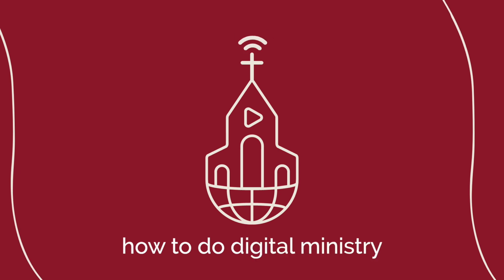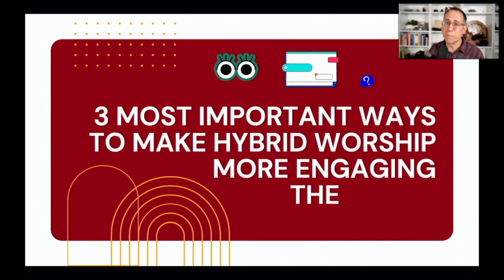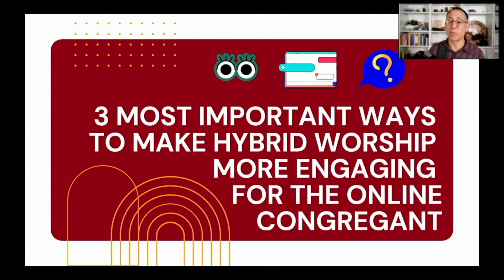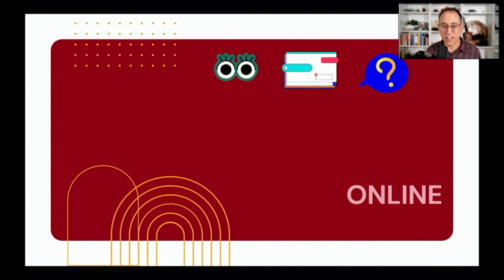Three Essentials for Hybrid Worship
As hybrid worship is becoming the new normal in most faith communities, what do we need to focus on to make it a more engaging experience for online congregants?

In this video, we're going to discuss how to make hybrid worship more engaging for online congregants. By combining traditional worship with digital tools and tools designed for online congregants, we can create a service that is both engaging and accessible.

If you're an online congregation leader, this video is a must-watch! It will teach you how to make your services more engaging for your congregation, no matter where they are located. By using hybrid worship techniques, you'll be able to reach more congregants and enrich their worshipping experience in a way that is both contemporary and traditional!

0:00 Three Ways to Make Hybrid Worship More Engaging
0:32 Make Eye Contact
5:14 Engage the Live Chat
7:31 Ask Questions and Share Responses
10:32 What else?

And who do you know who needs to see this video? Share it with them now!